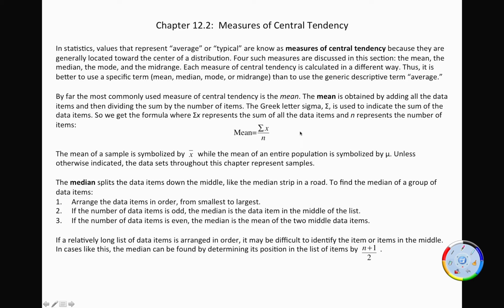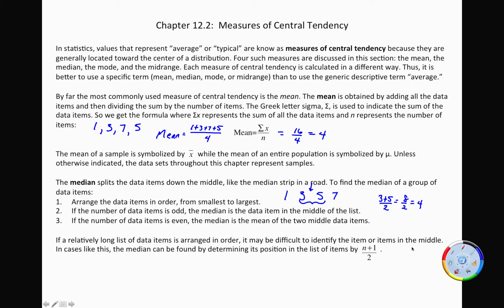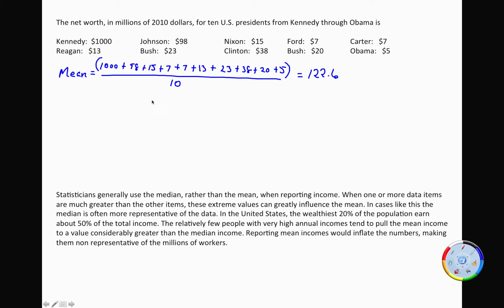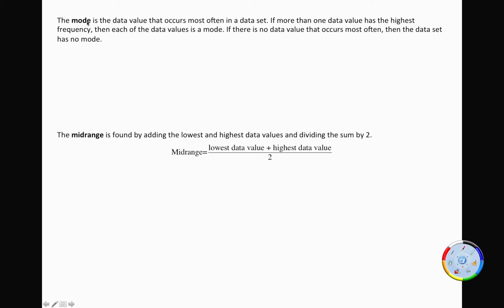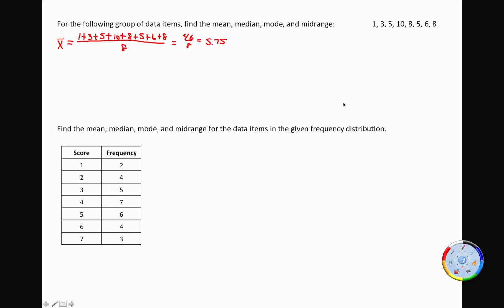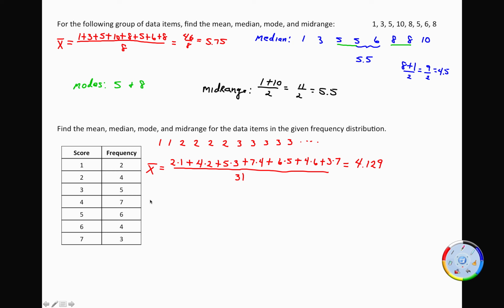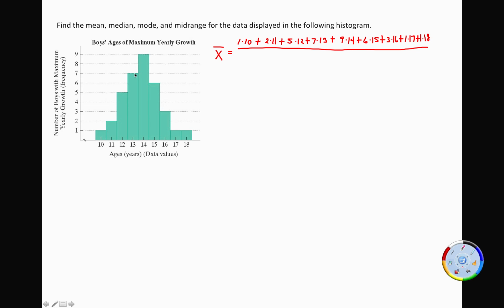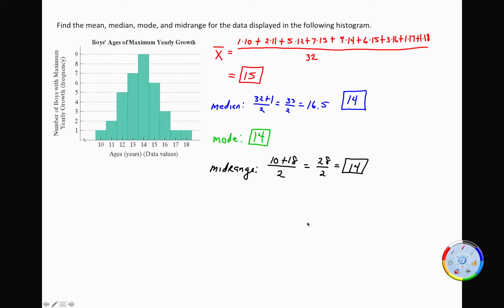1332 Chapter 12 2 Video